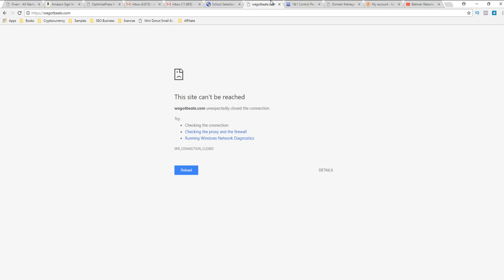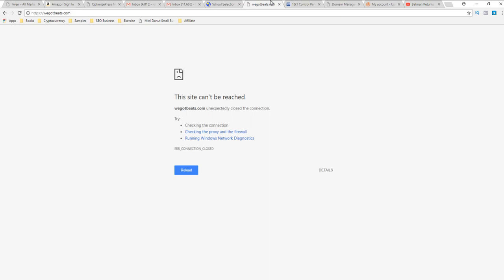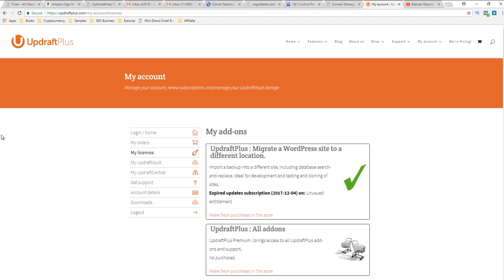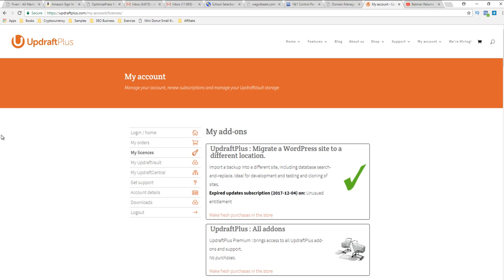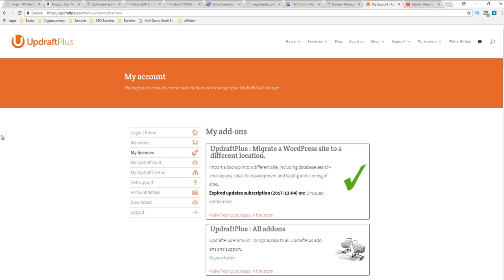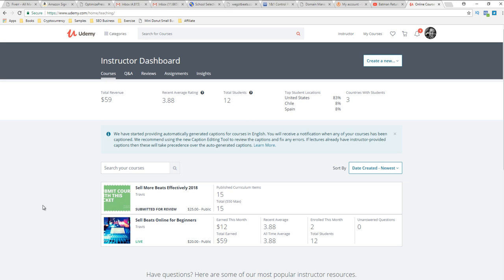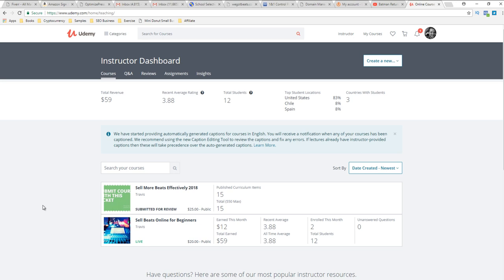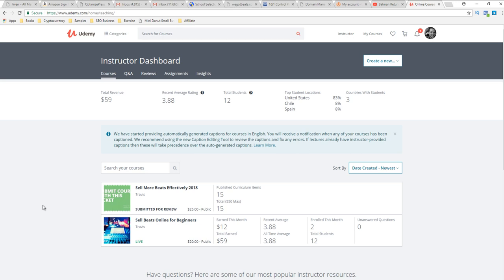WeGotBeats com is GONE! 😱😱😱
Woke up today to find that WeGotBeats.com is offline. Checked into the problem and my hosting package got cancelled. My new payment method wasn't connected so it didn't charge. It looks like I will have to build it back from scratch.

On a positive note, this situation gives me the opportunity to film the next Udemy course about building a beat site.